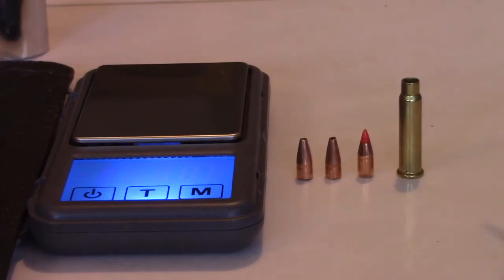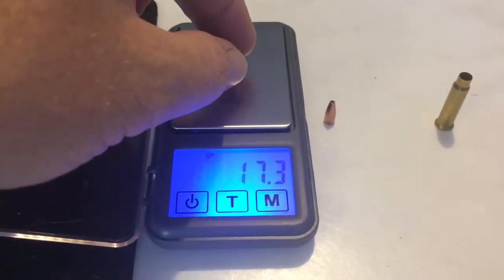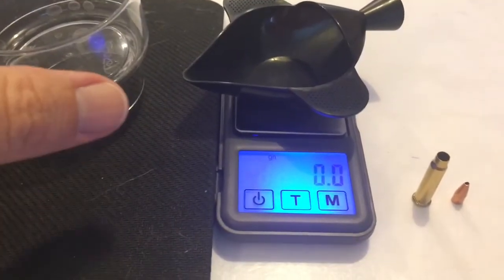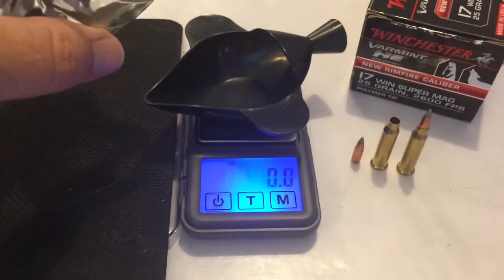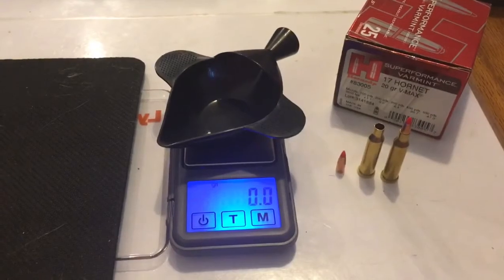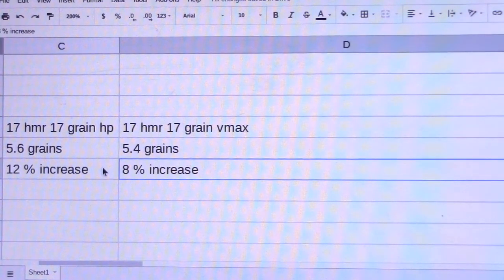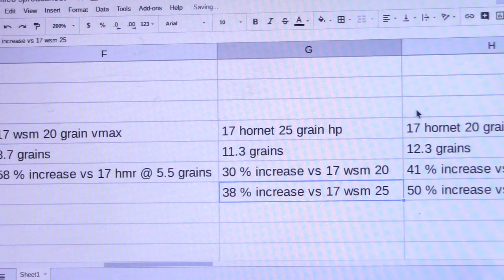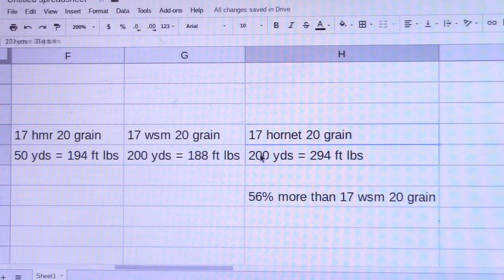17hmr vs 17wsm vs 17 hornet part 2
Comparing the powder charges of the 17hmr, 17wsm, & 17 hornet and then ballistic testing at 200 yards.